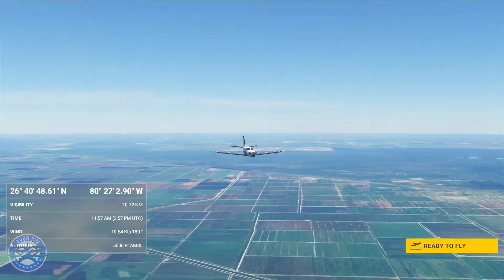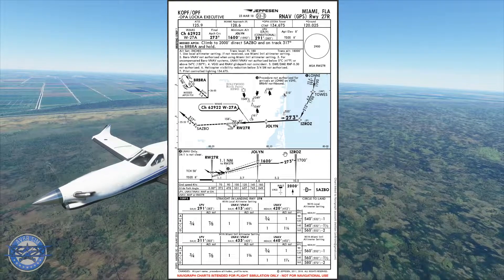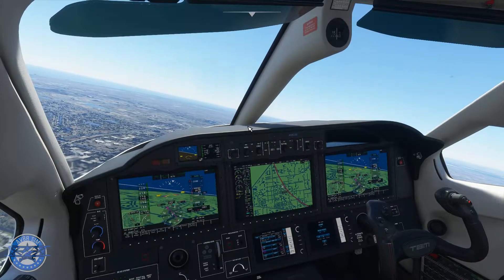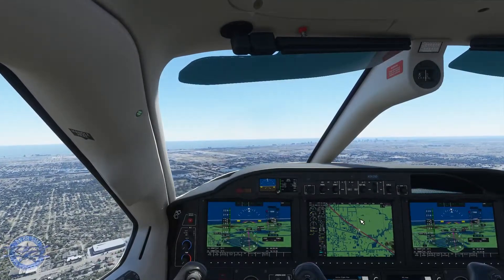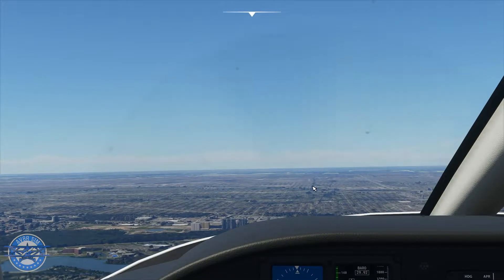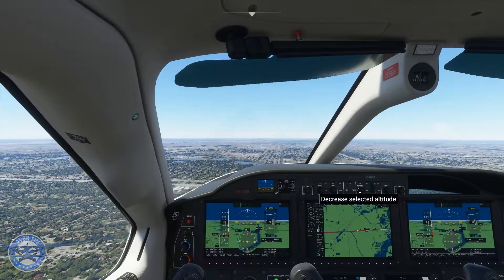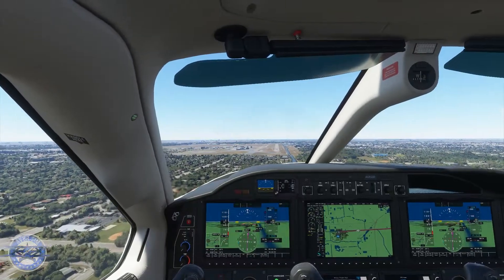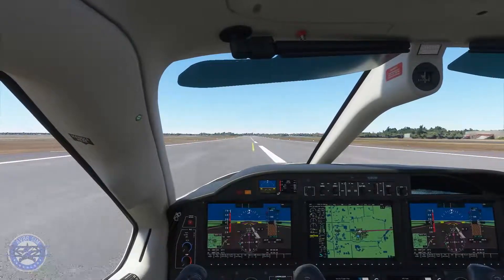Microsoft Flight Simulator | How To Fly An RNAV Approach | TBM 930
Hi Everyone, in this video we take a quick look at How To Fly An RNAV Approach in Microsoft Flight Simulator using the TBM 930. We take a look at the approach chart, as well as setting up our FMS for the approach.